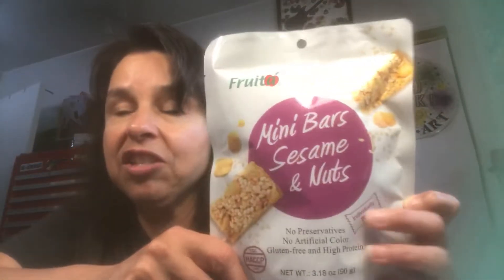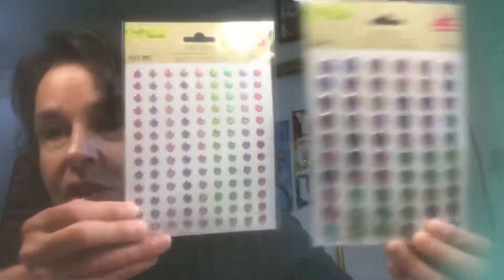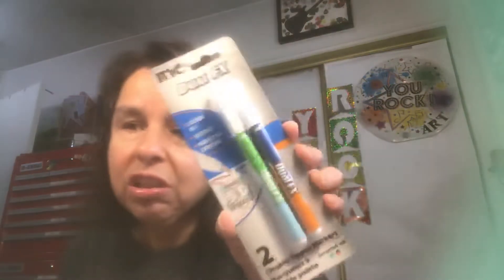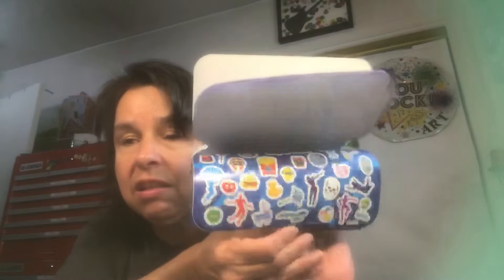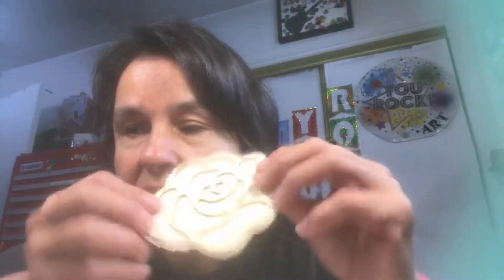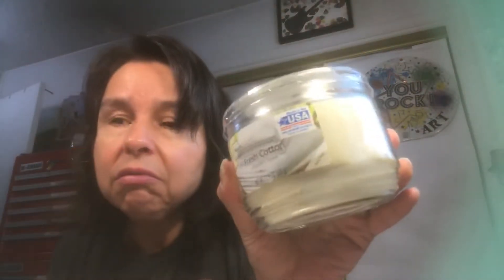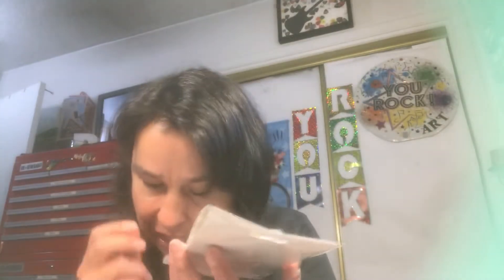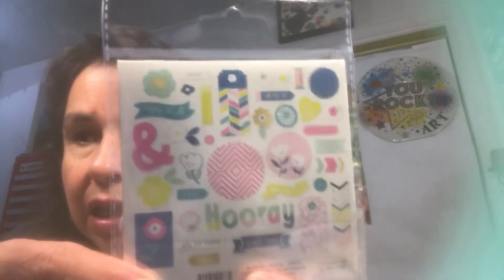Dollar Tree, Wal-Mart, Tuesday Morning Hauls & Project Share. 6/6/20